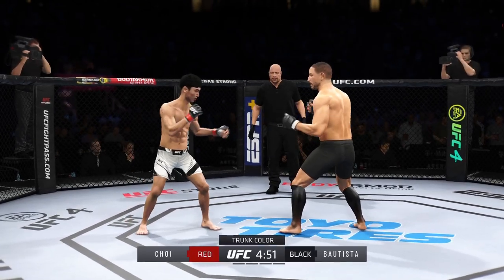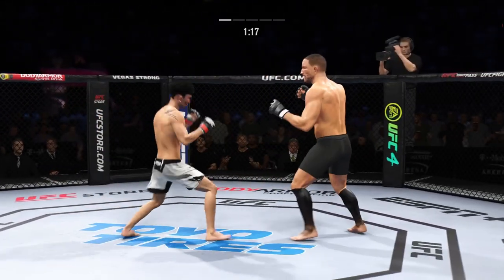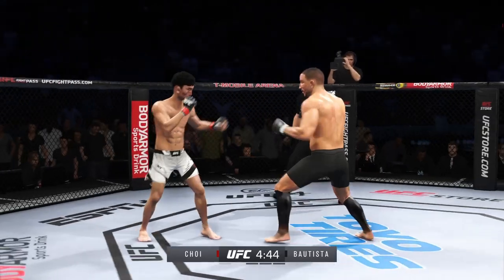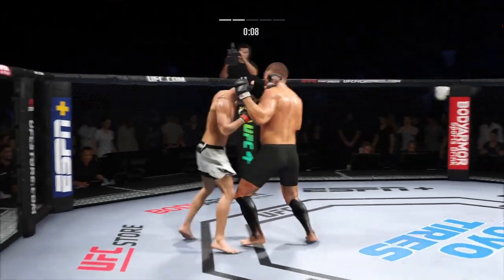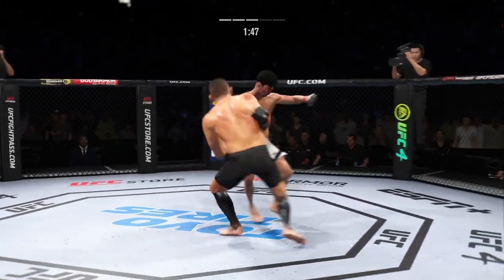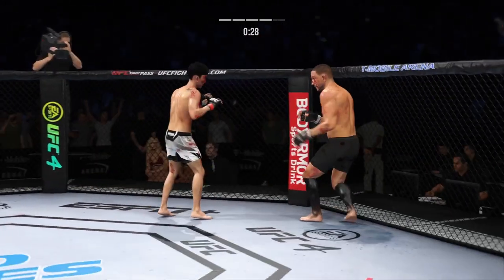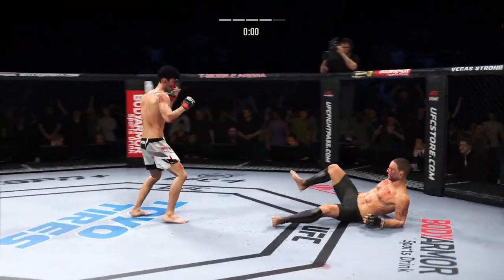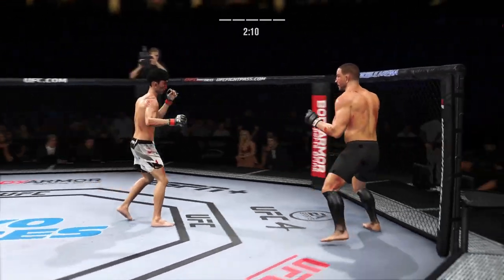UFC4 | Dooho Choi vs Dave Bautista (EA Sports UFC 4) wwe mma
Choi Doo-ho (born April 6, 1991), often anglicized to Doo Ho Choi or Dooho Choi, is a South Korean mixed martial artist who currently competes in the Ultimate Fighting Championship in their Featherweight division.